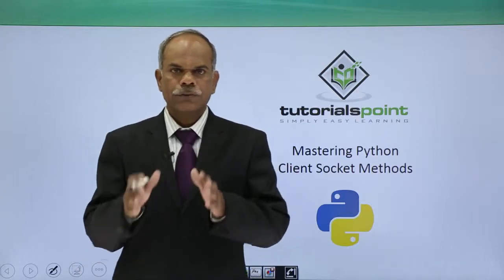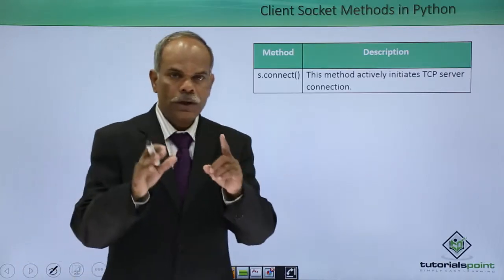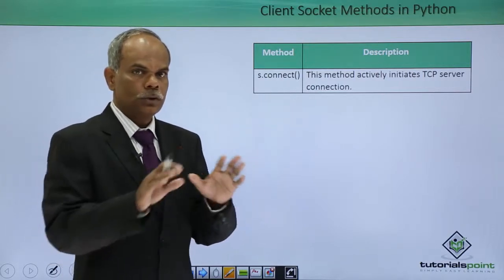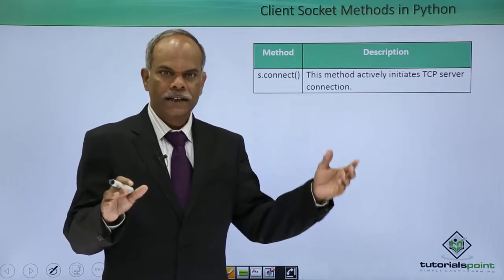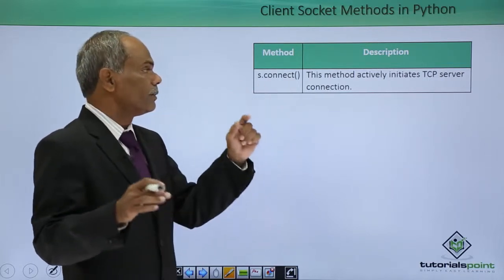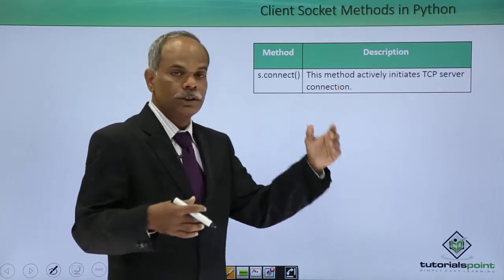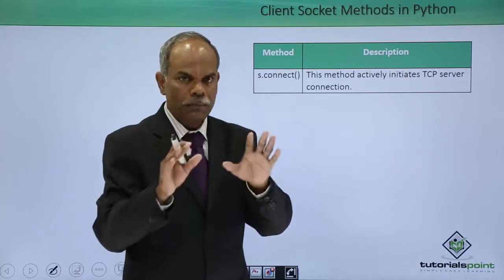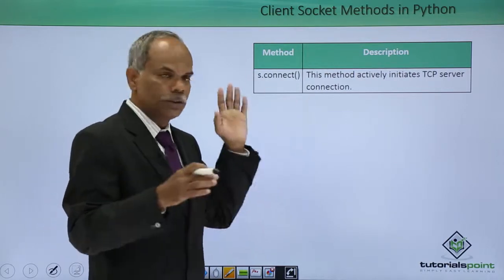Python - Client Socket Method